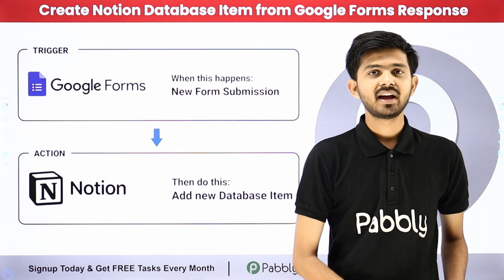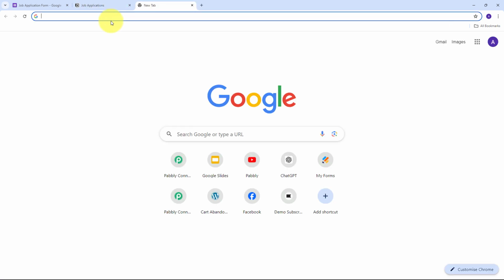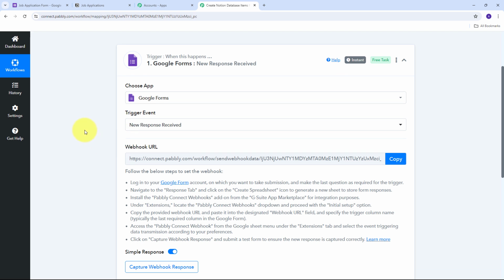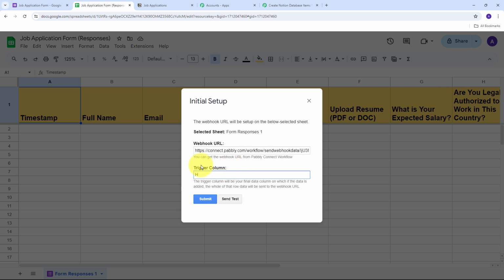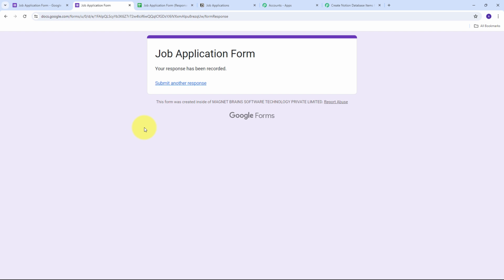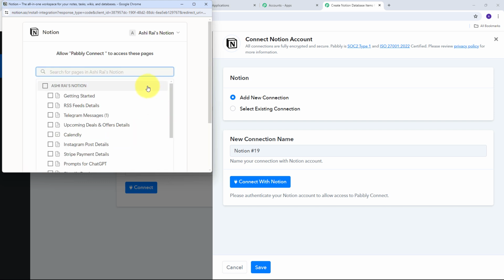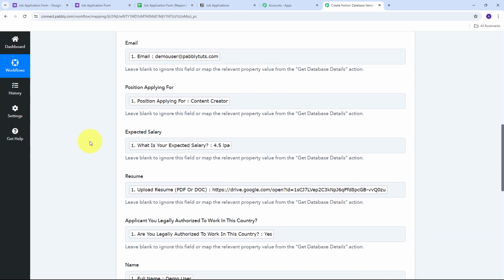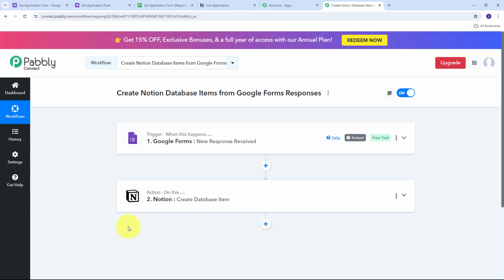How to Create Notion Database Items from Google Forms Responses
In this tutorial, we'll guide you through the process of creating Notion database items from Google Forms responses using Pabbly Connect.

Google Forms is a versatile tool for creating surveys and collecting responses.

Notion is a powerful productivity tool for organizing information and managing projects.

By integrating Google Forms with Notion through Pabbly Connect:
You can automatically log form responses as items in a Notion database for efficient organization and tracking.

Ensure that your Google Forms responses are seamlessly added to your Notion database as items for better data management and accessibility.

Use Case
Imagine you're running a business or managing a team, and you use Google Forms to collect information from clients, employees, or event participants. By integrating Google Forms with Notion, each form response is automatically added to a Notion database. This centralizes all your data, making it easier to track, analyze, and reference without manually transferring information. By automating the creation of Notion items from Google Form responses, you save valuable time and reduce the risk of errors associated with manual data entry. This integration not only boosts your productivity but also enhances your ability to manage and utilize information effectively.

1. Automation: Pabbly Connect offers automation capabilities that can help you automate mundane and repetitive tasks. This allows you to save time, money and resources.

2. Integration: Pabbly Connect provides a wide range of integrations so that you can connect different web services with each other. This helps you to create smarter workflow processes and make your business more efficient.

3. Security: Pabbly Connect takes security seriously and provides an industry-standard security system to protect your data and applications.

4. Scalability: Pabbly Connect is highly scalable and allows you to easily add new applications and services to your workflow.

 5. Cost-effective: Pabbly Connect is cost-effective and provides plans for different business sizes.